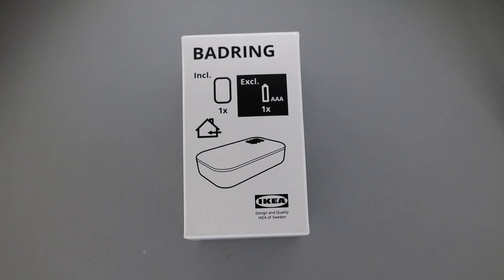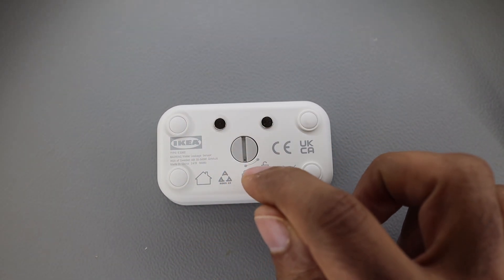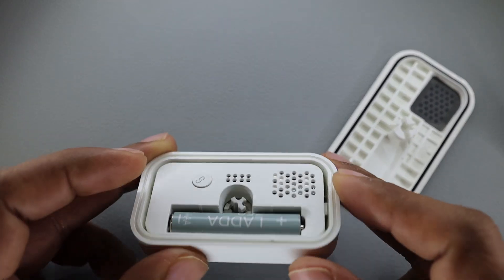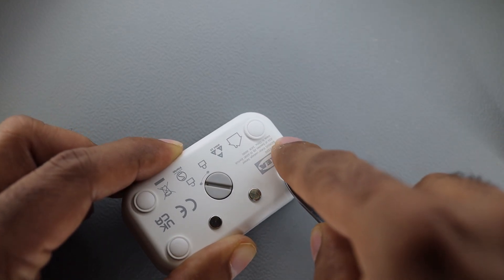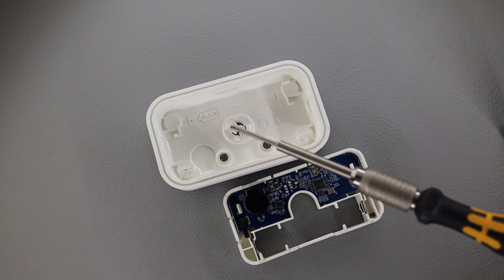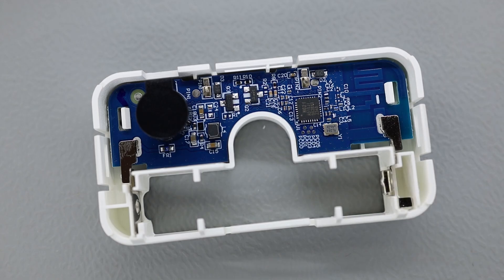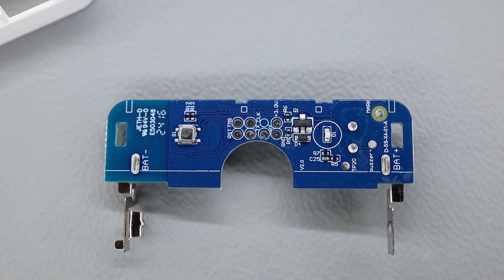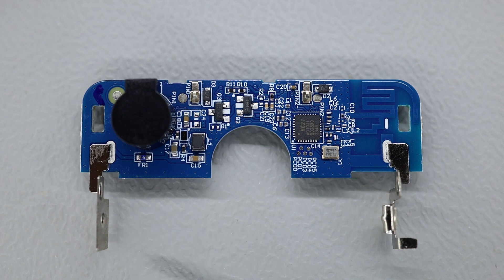Ikea BADRING Water leakage sensor Teardown, Smart Zigbee sensor